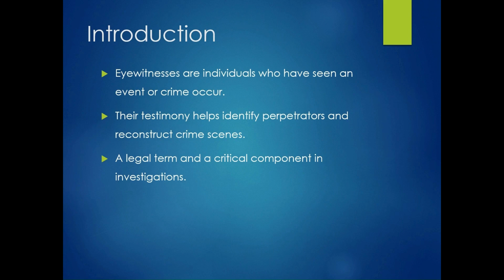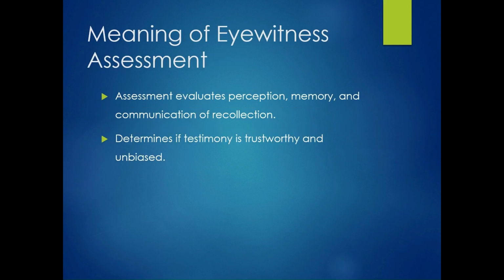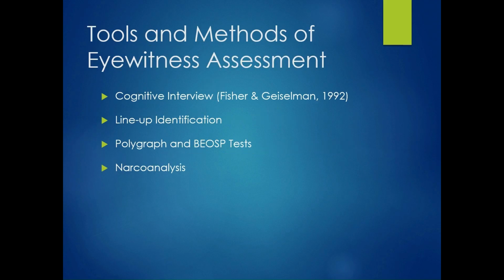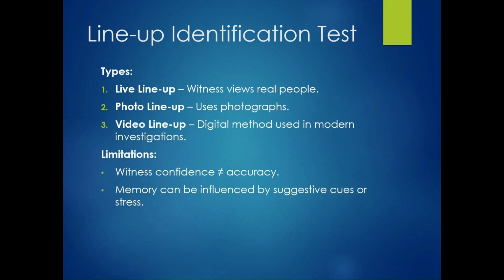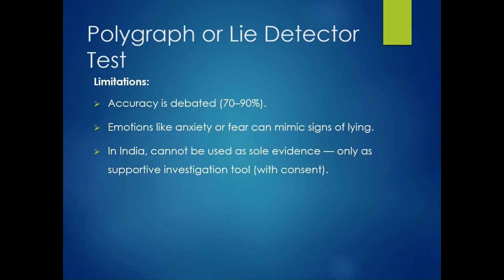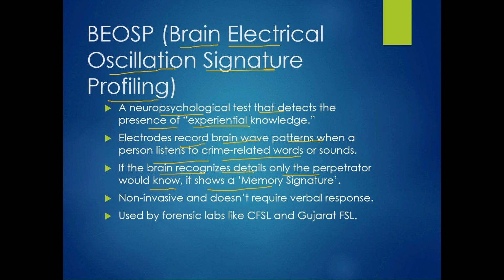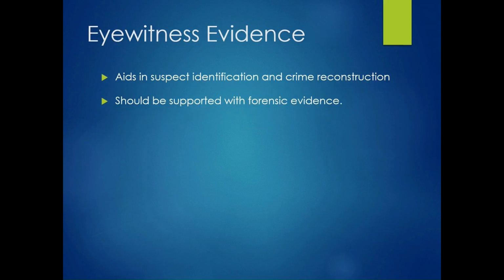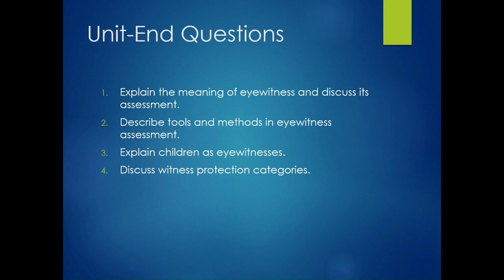| BPCE 142 - Unit 9| Eyewitness and Witness Protection | IGNOU BPCE-142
Welcome to this lecture on Unit 9 – Eyewitness and Witness Protection from the course Police, Investigative and Correctional Psychology (BPCE-142).

In this video, we’ll explore one of the most fascinating and crucial intersections of psychology and law — how human memory, perception, and protection mechanisms affect justice delivery.

This session covers everything you need to understand and write perfect exam answers, including:

✅ Meaning and importance of eyewitness testimony
✅ Reliability and accuracy of eyewitness memory
✅ Cognitive Interview method (Fisher & Geiselman, 1992)
✅ Line-up identification and its types
✅ Polygraph, BEOSP, and Narcoanalysis explained
✅ Children as eyewitnesses
✅ Meaning and procedures of Witness Protection
✅ Categories under the Witness Protection Scheme (2018)

By the end of this lecture, you’ll be able to explain, apply, and evaluate psychological tools used in criminal investigations — all in simple language with examples and exam-ready clarity.

This video is specially designed for IGNOU BA Psychology learners, forensic psychology students, and UPSC / UGC NET aspirants who want a deep yet clear understanding of applied psychology in law enforcement.